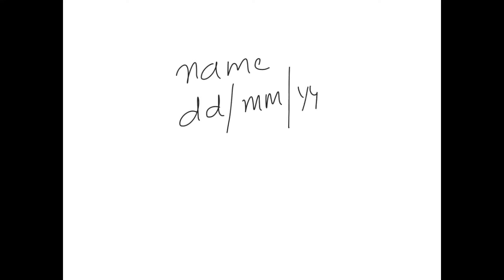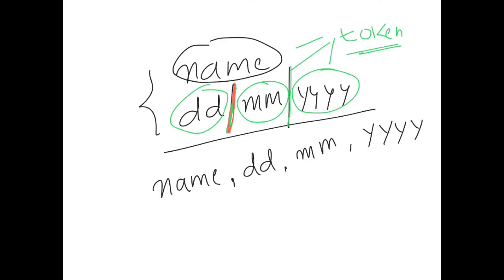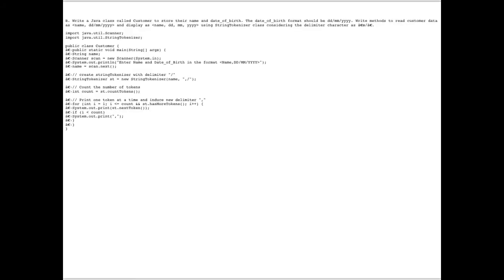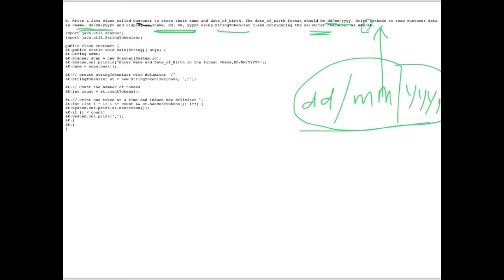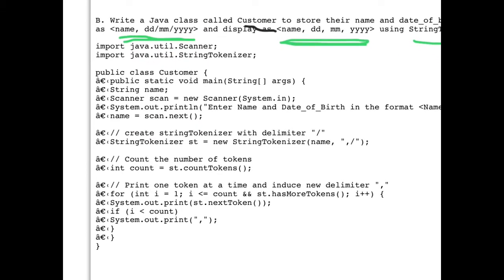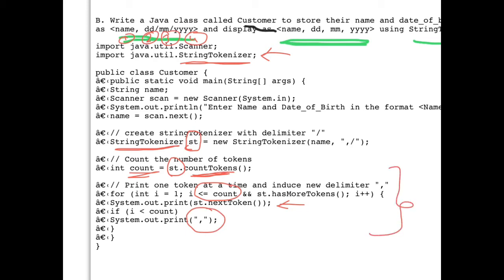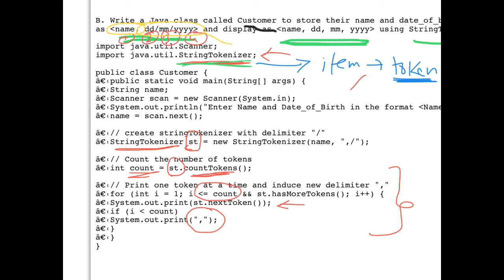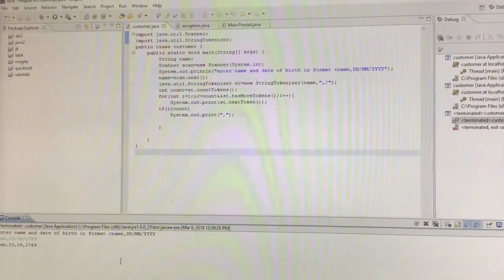ISE 4 17CSL47 JAVA PROGRAM TO STORE CUSTOMER INFO